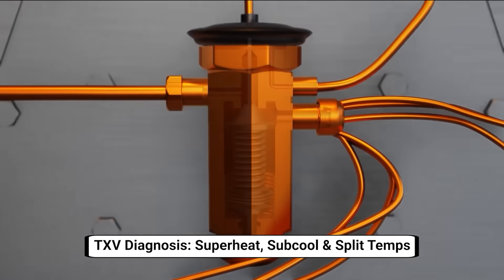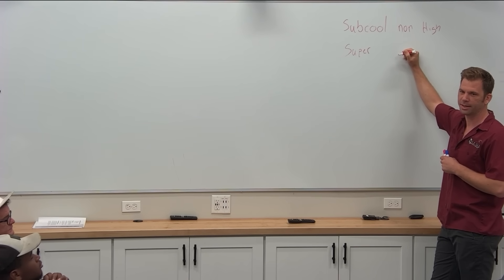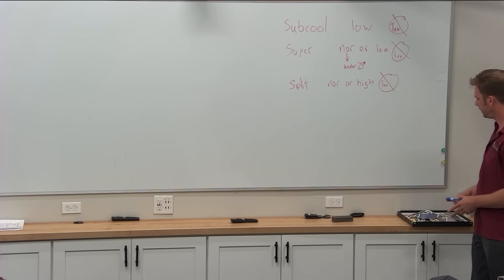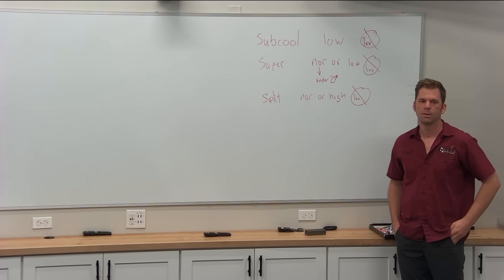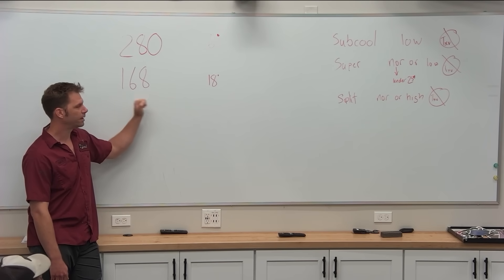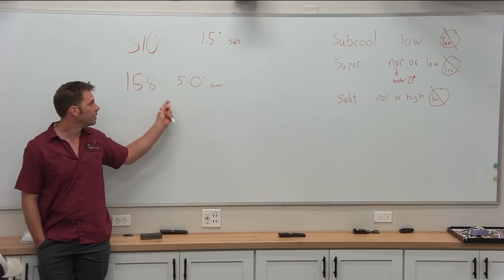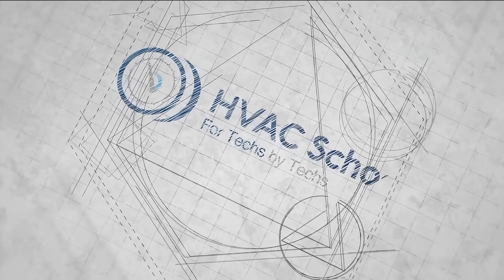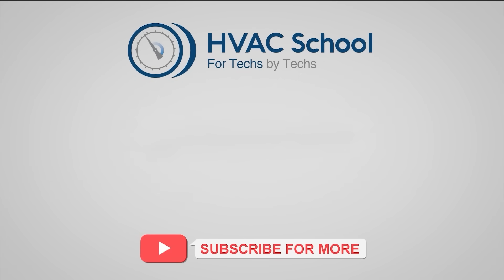TXV Diagnosis: Superheat, Subcool & Split Temps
Struggling with TXV (Thermostatic Expansion Valve) diagnosis? This comprehensive video breaks down the essential techniques every HVAC technician needs to master for accurate system troubleshooting.

What You'll Learn:
Key Diagnostic Rules:

When subcool readings allow TXV diagnosis
The critical superheat thresholds (normal vs. problematic)
How to use split temperatures to confirm your diagnosis

Troubleshooting:

How to test if a TXV is actually stuck vs. slightly restricted
The hand-on-bulb test technique for verification
Distinguishing between TXV failure and compressor slipping
Open TXV scenarios and what they reveal

Real-World Applications:

Compressor slipping vs. TXV overfeed diagnosis
Airflow issues that mimic TXV problems
When adding refrigerant helps vs. when it doesn't

Tips Covered:
Why superheat alone isn't enough for diagnosis
Using subcool readings as your diagnostic gateway
The importance of split temperature verification
Heat pump mode testing for stuck TXVs

This isn't just theory - we break down real scenarios you'll encounter in the field and give you the systematic approach to get it right every time.